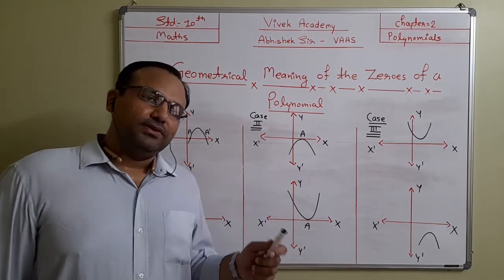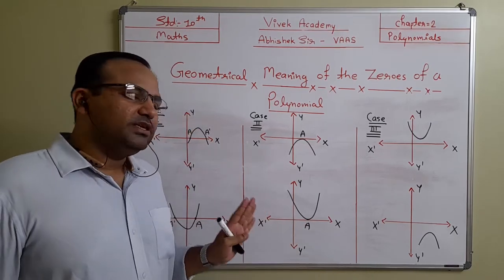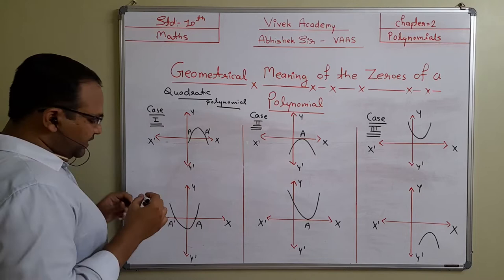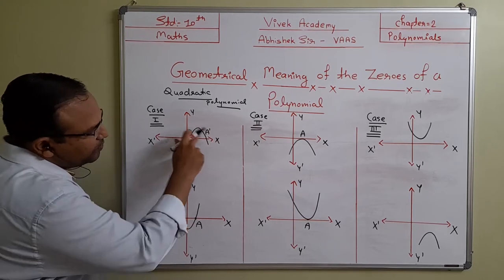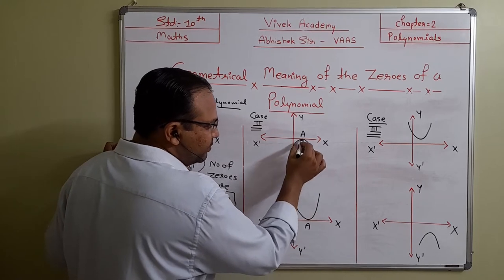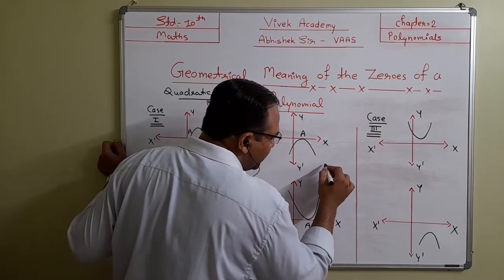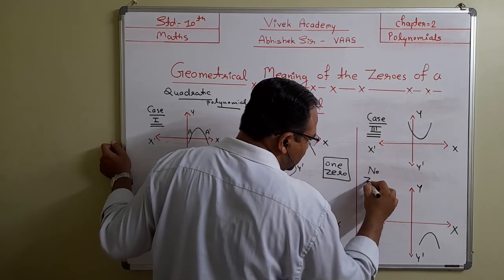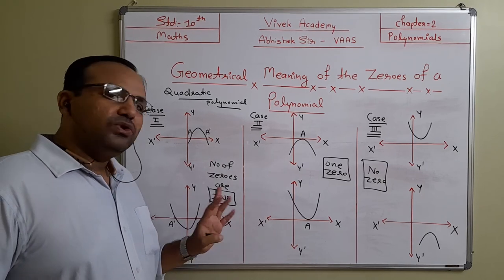Std 10 Ch No 2 Polynomials - Geometrical Meaning of Zeroes of Polynomials - Quadratic Polynomials P2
Gujarat Board Maths for Std 10,
Geometrical Meaning of the Zeroes of a Polynomials - Quadratic Polynomials Part 2 in English Language,
Vivek Academy Abhishek Sir (vaas)